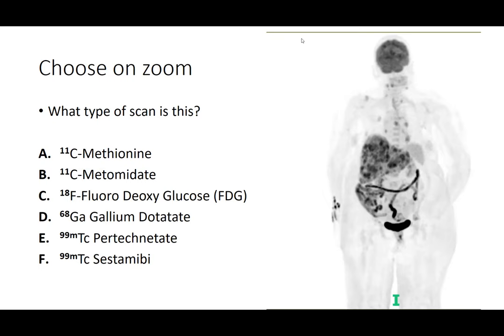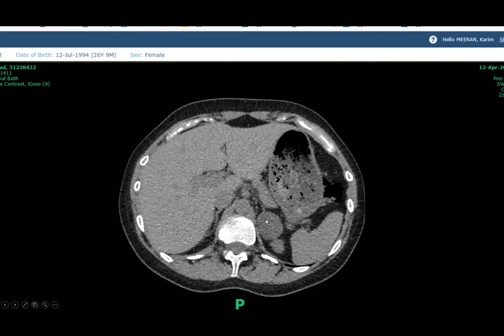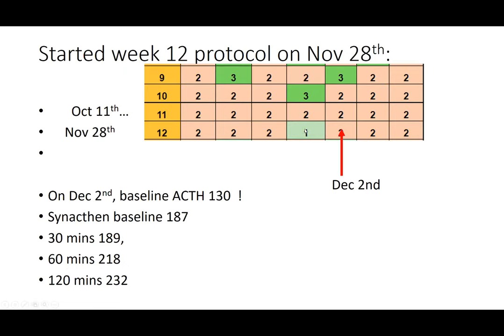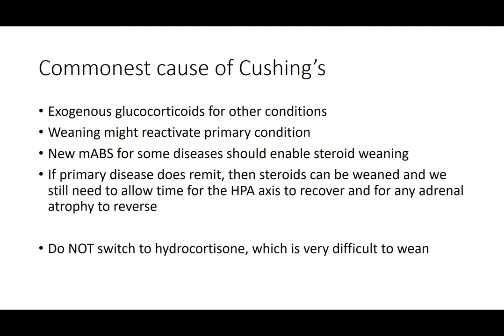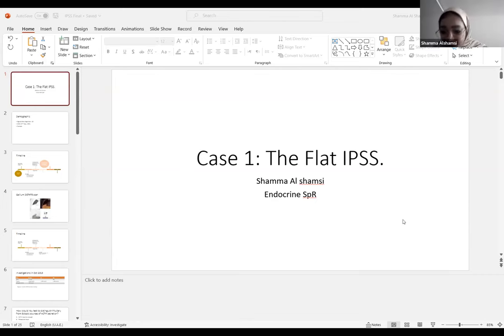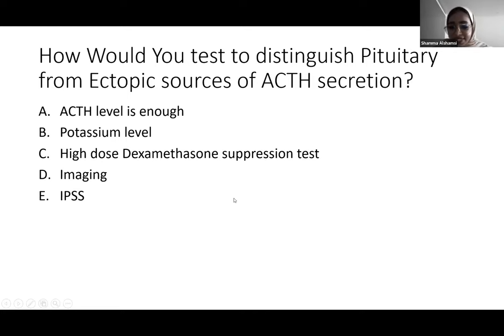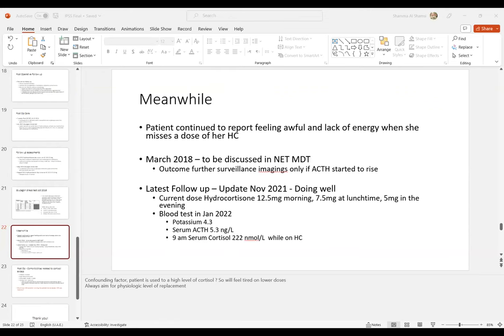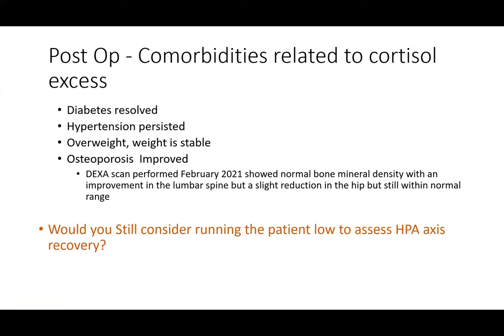Endocrine Masterclass 9th January 2023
The importance of reducing steroids in patients was explained. Also examples if inferior petrosal sinus sampling was explained and how to interpret them